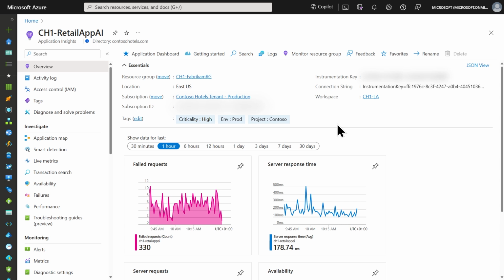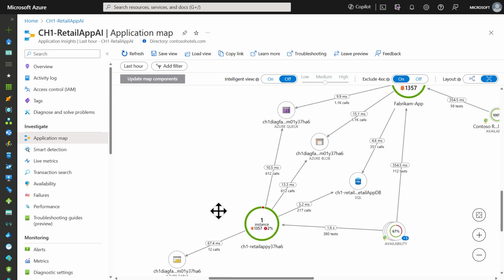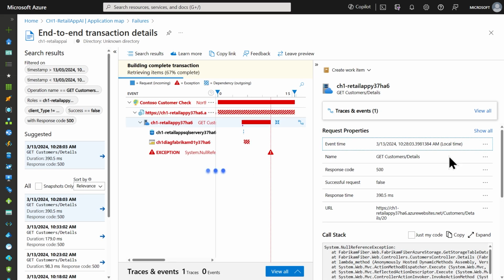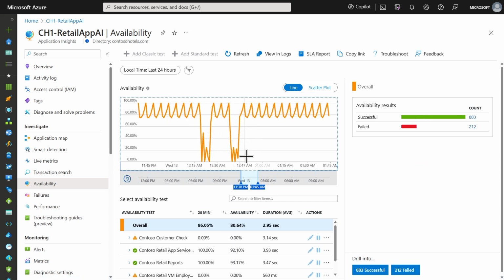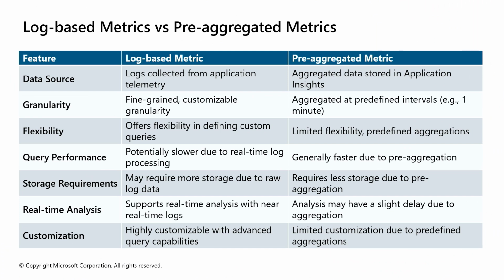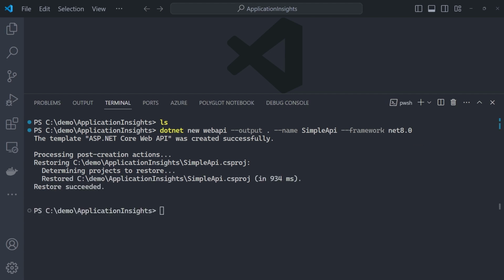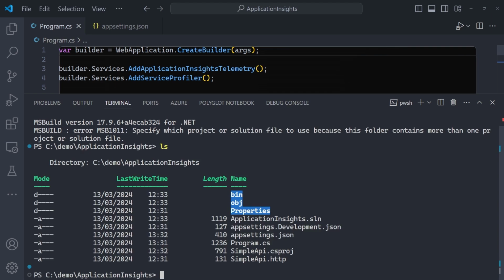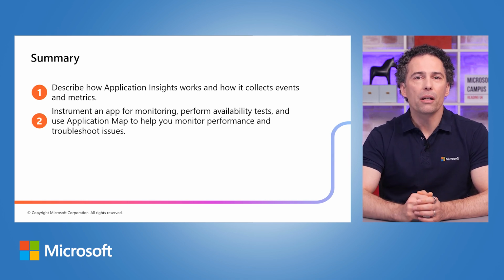Monitor app performance AZ-204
Learn how to use the tools offered in Application Insights to enhance the performance and stability of your applications.